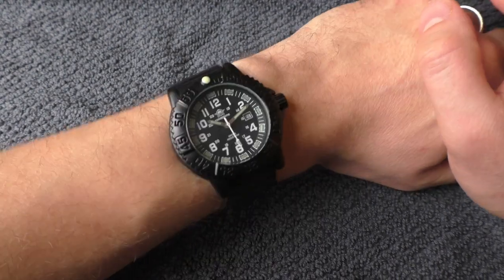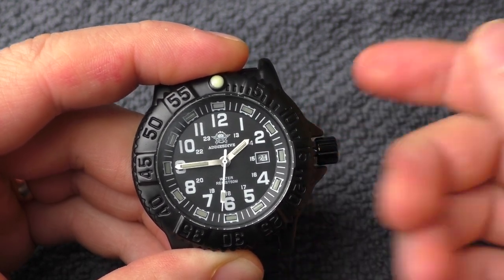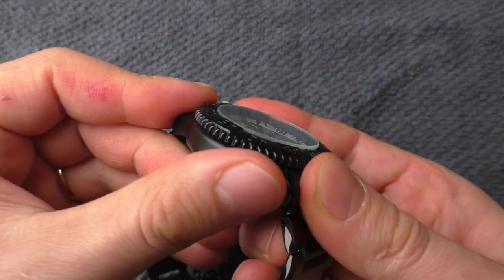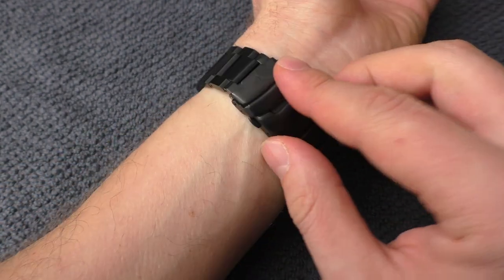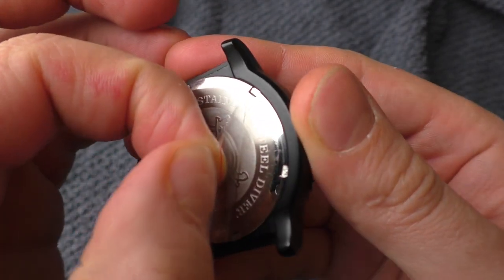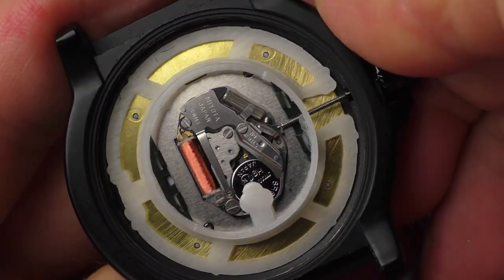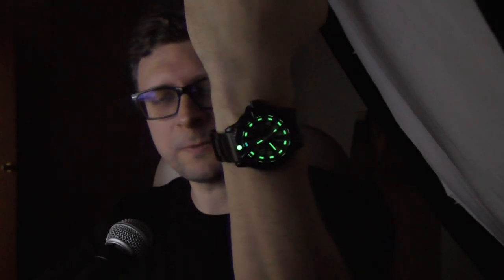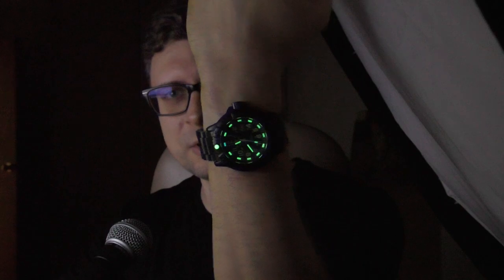Cheap watch with strong lume. Addiesdive MY-050s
Expensive or cheap you always get a good lume with Addiesdive is what I can tell from my experience. It has a few compromises - just an alloy case, just a mineral crystal, just 50m WR, but it is priced accordingly. It is still not a bad watch what you get for the price. Specially the lume. It is a lot of fun!

Dimensions:
Bezel diameter 44.4mm
Thickness 13.5mm
Lug to lug 50.5mm (wears a lot smaller because of a flat profile, I felt no discomfort on my 16.5cm wrist)
Weight w/o strap 72g